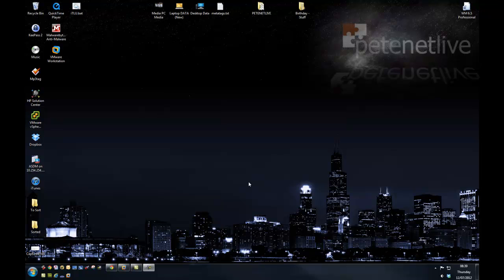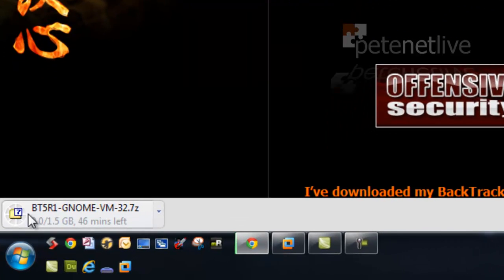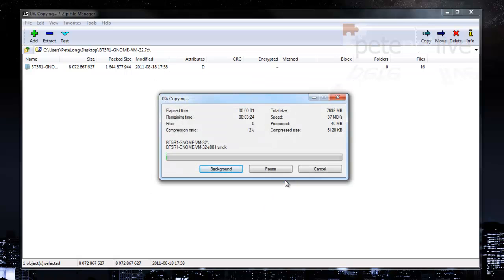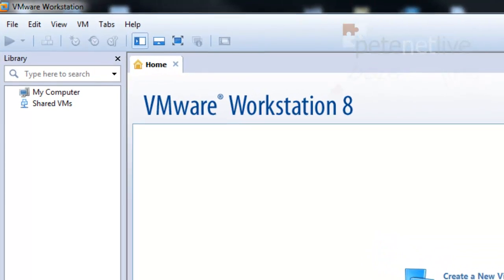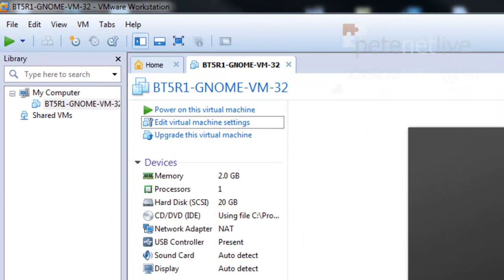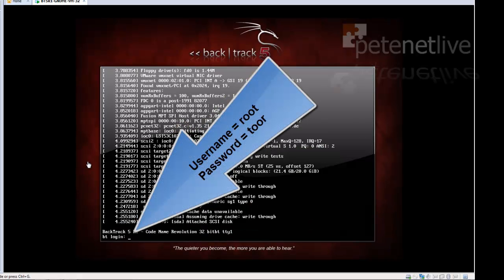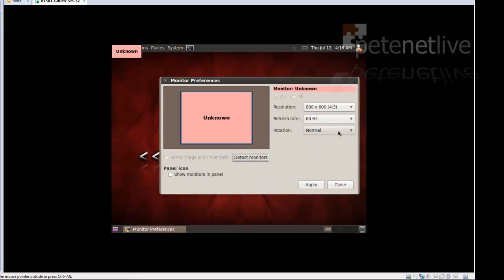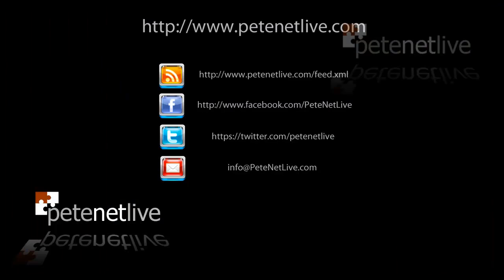Installing the BackTrack Linux Virtual Machine